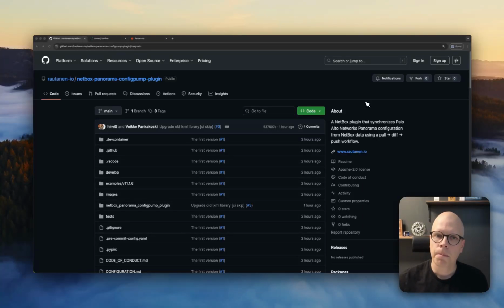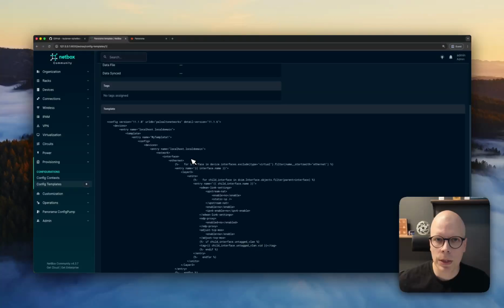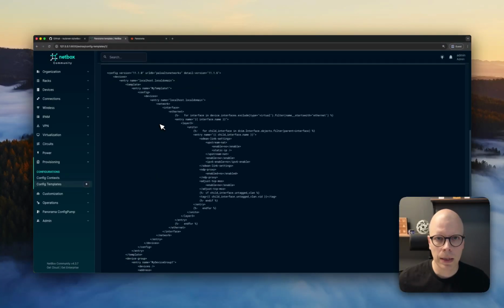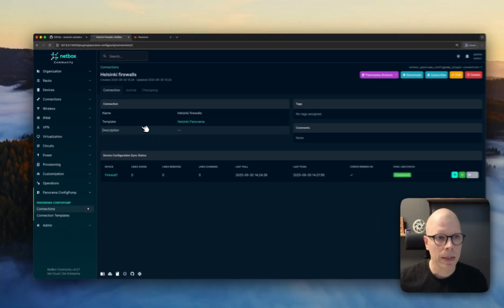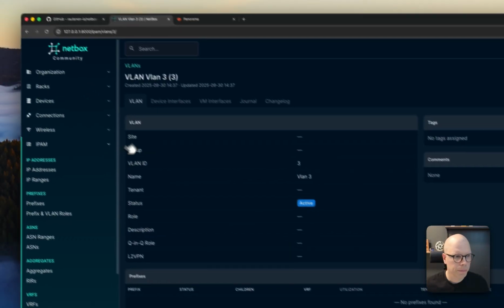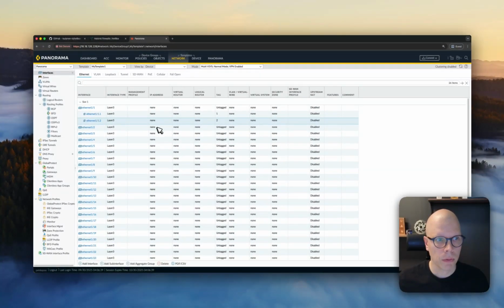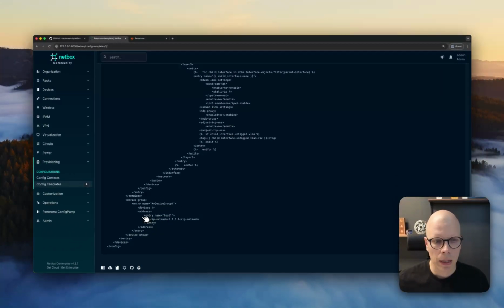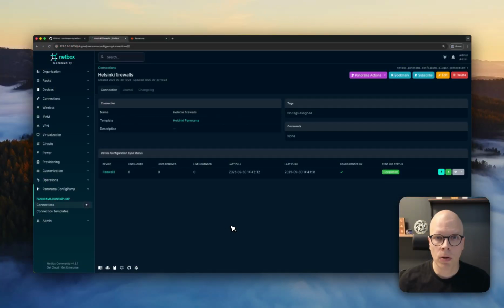Introduction to Panorama ConfigPump Plugin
A NetBox plugin that synchronizes Palo Alto Networks Panorama configuration from NetBox data using a pull → diff → push workflow.